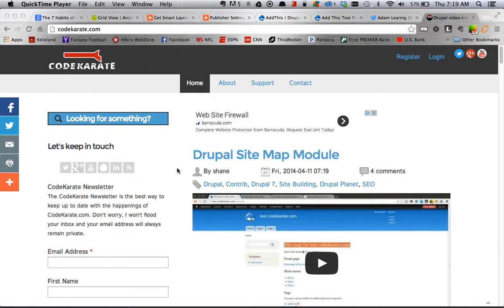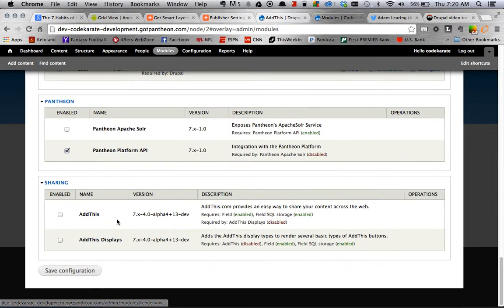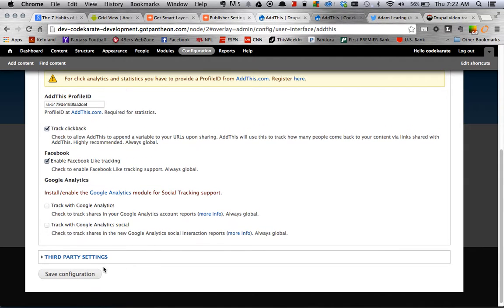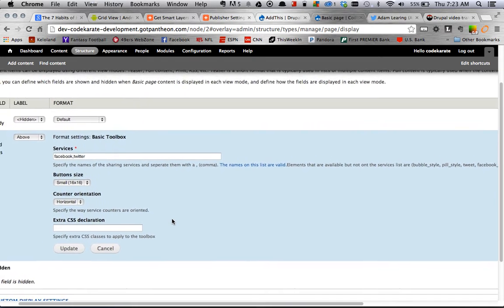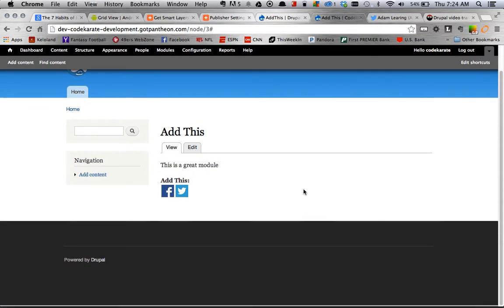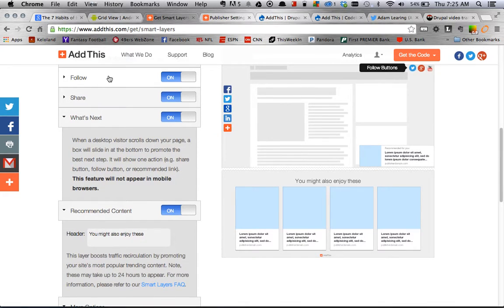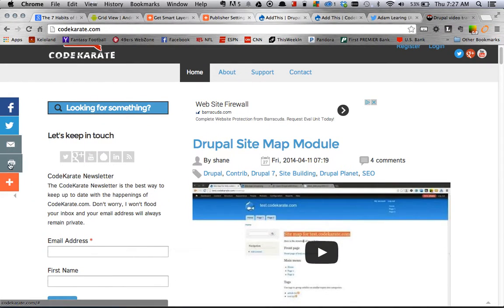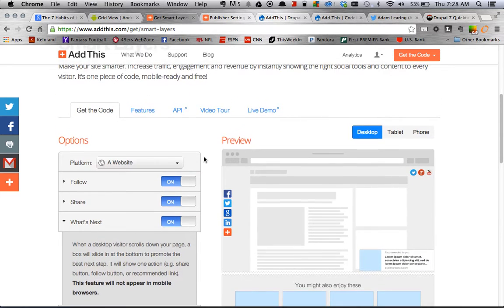Drupal 7 AddThis Module and Smart Layers - Daily Dose of Drupal episode 144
In this first episode from Adam (follow on twitter @adamlearing), you learn more about the Drupal AddThis module.

In this episode you will learn:

- How to integrate the Add This Smart Layers code within your site